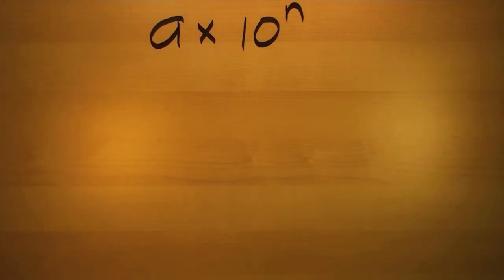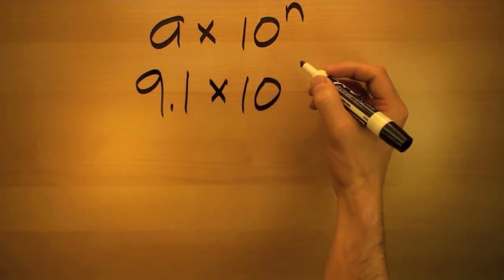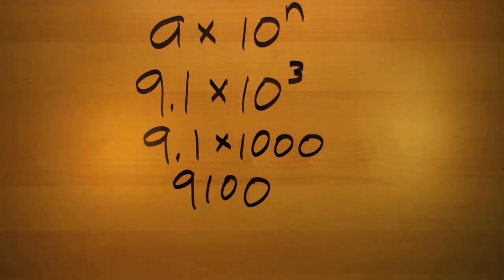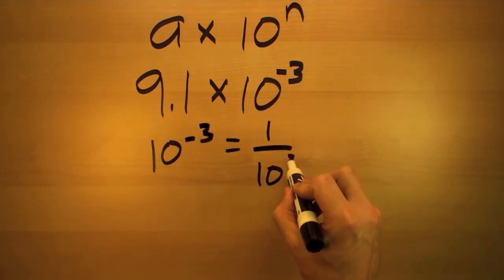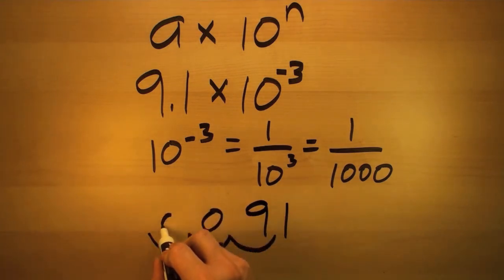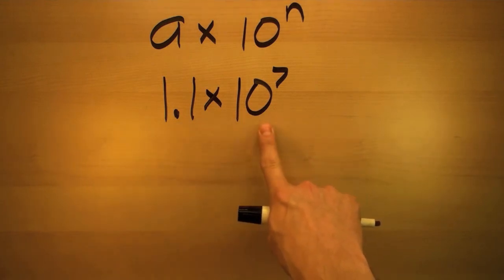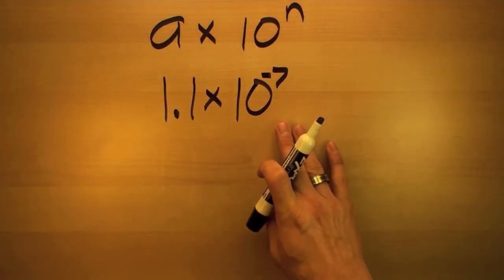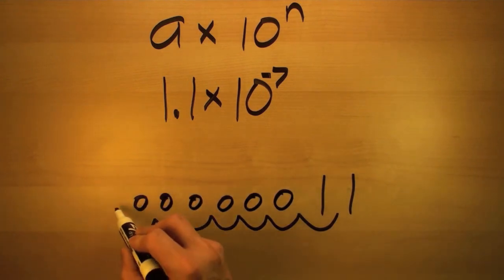Scientific Notation 1